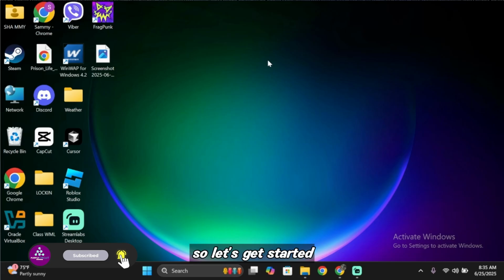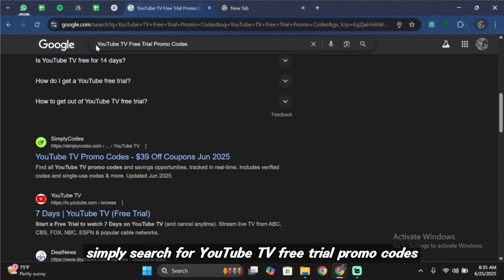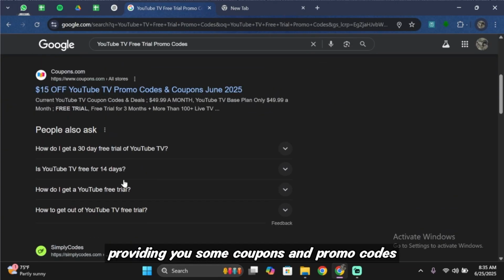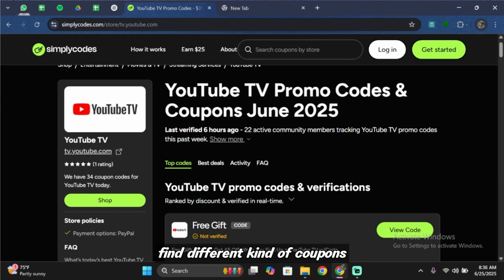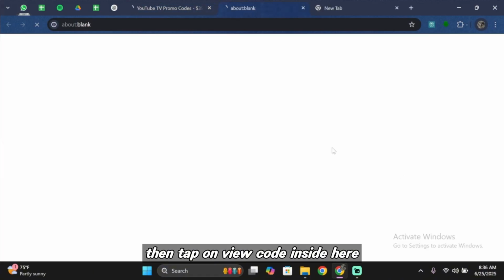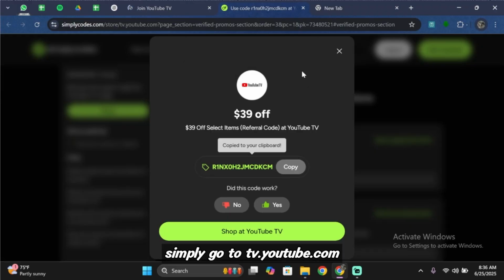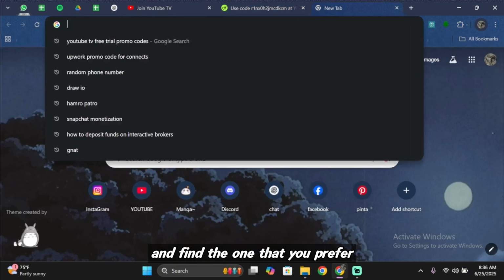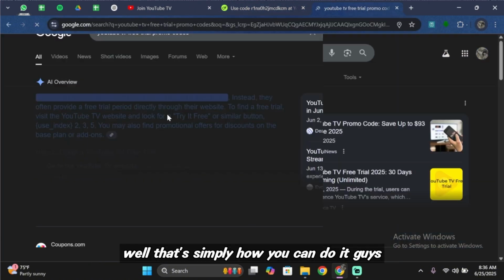How to Get YouTube TV Free Trial Promo Codes (2025 Best Method)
How to Get YouTube TV Free Trial Promo Codes (2025 Best Method) 📺🆓 | Step-by-Step Savings Guide

Looking to stream live TV for free in 2025? This guide shows you exactly how to unlock YouTube TV’s best free trial offers and discounts—without searching for shady third-party codes or expired deals.

In this video:
0:00 – Introduction
0:10 – How to Get YouTube TV Free Trial Promo Codes (2025 Best Method)

We’ll walk you through the real way to get a free trial—directly through YouTube TV’s official trial program. Most new users are eligible for a 7 to 21-day free trial, with extended offers sometimes available during promotional windows. We’ll show you how to log into your Google account, select your plan, and view the automatic promo offers—like $15 off for five months or $23 off the first two months—that YouTube TV applies without needing any codes. You’ll also learn how to add optional features like 4K Plus with a separate free trial.

Plus, tips on using a cancellation reminder to avoid charges after the trial ends, and how to combine deals with other service bundles (like internet providers that may offer extra YouTube TV discounts).

Cut through the clutter—this 2025 guide shows the safest, easiest way to get free access to YouTube TV.